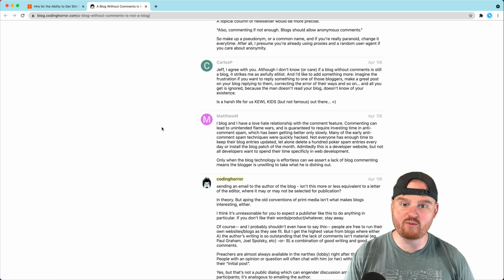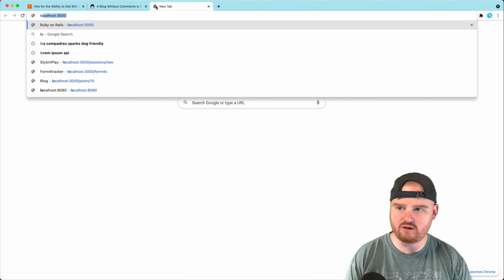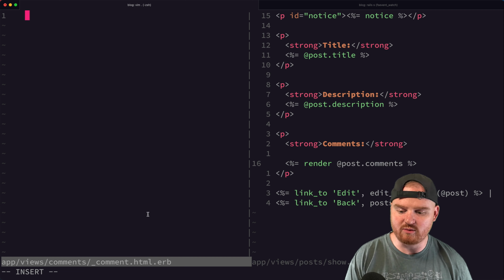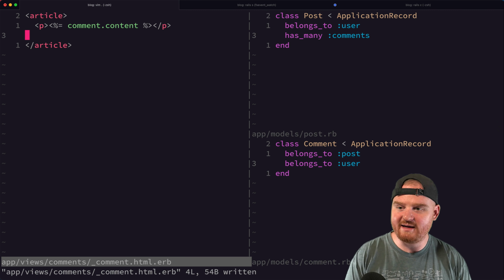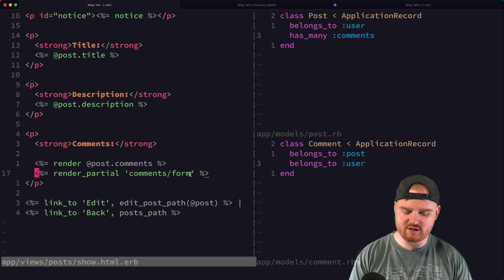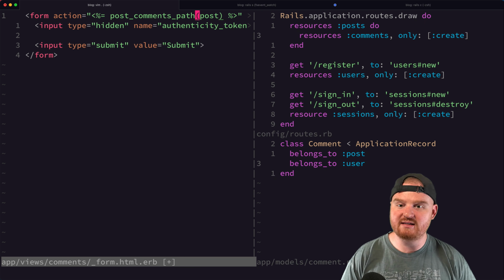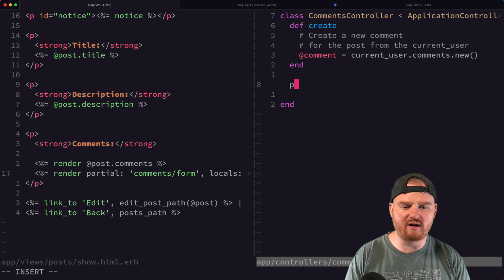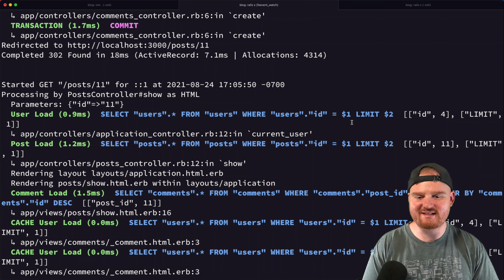Add Comments with Ruby on Rails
In this episode you'll learn how to add basic "flat" comments to a blog post. In future episodes, we'll show how to improve performance and nest comments replies.